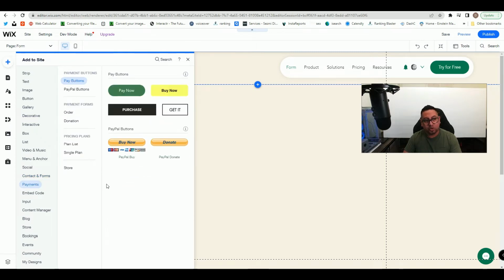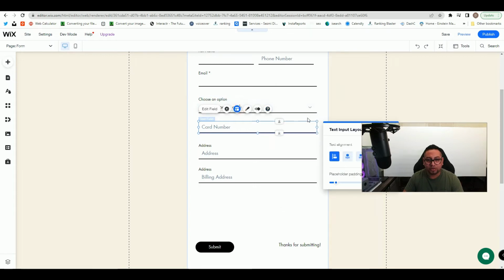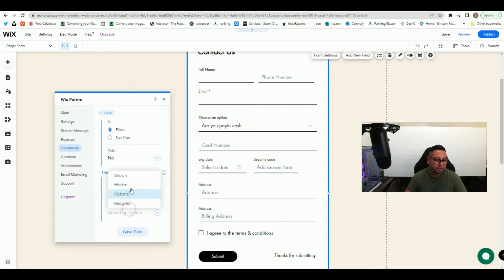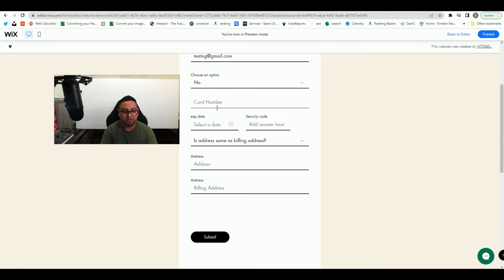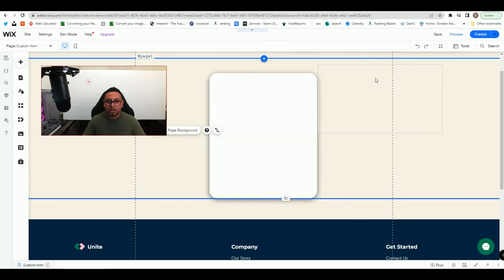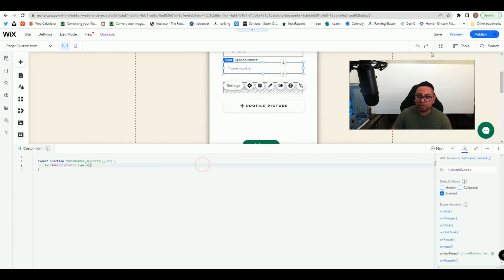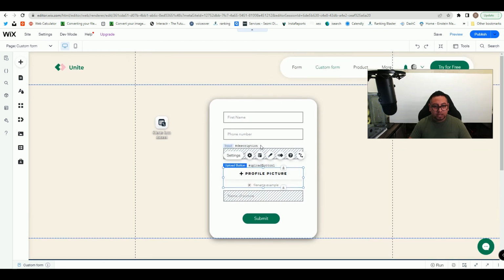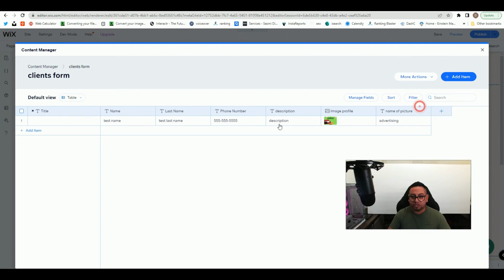How to create conditional forms using Wix app or Velo custom forms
Learn how to create conditional forms using the Wix app or custom forms and Velo, very easy process, give options to clients and users when submitting data in your website.

How to create conditional forms using wix app and velo